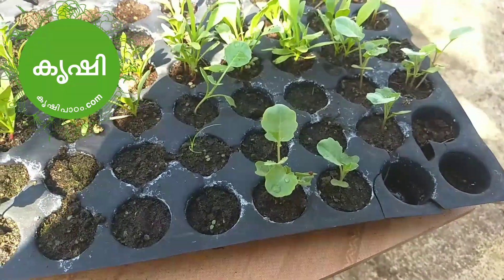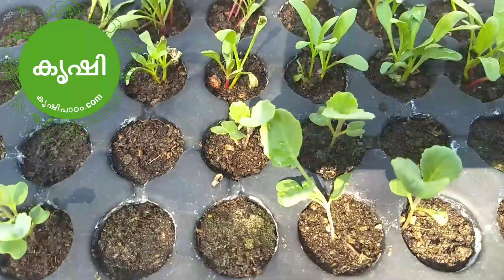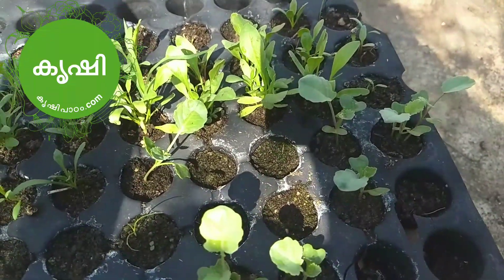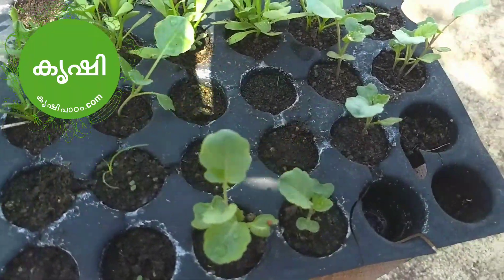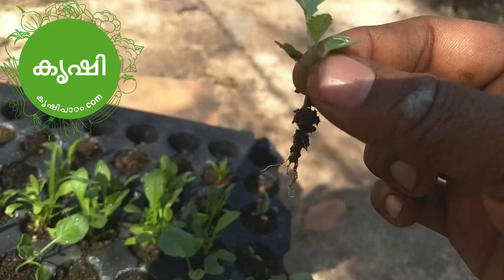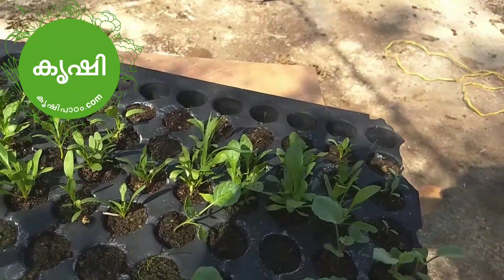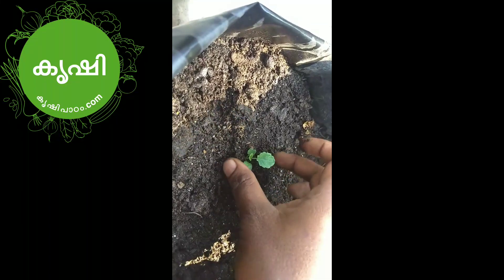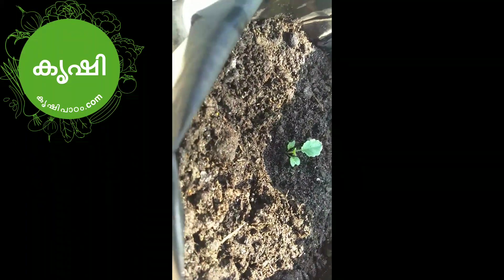ബ്രക്കോളി കൃഷി ഭാഗം 2 - തൈകള്‍ മാറ്റി നടുന്നു - broccoli cultivation videos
ബ്രക്കോളി കൃഷി മലയാളം വീഡിയോകള്‍ , നാലില പരുവമായ ആരോഗ്യമുള്ള തൈകള്‍ മാറ്റി നടുന്നു - broccoli cultivation videos